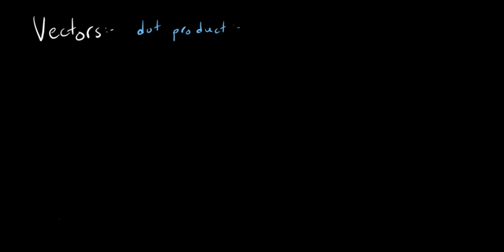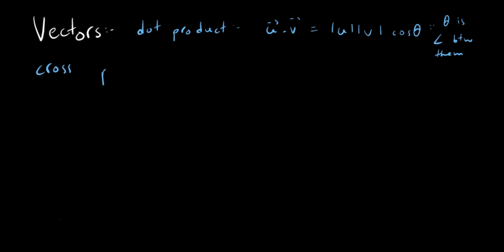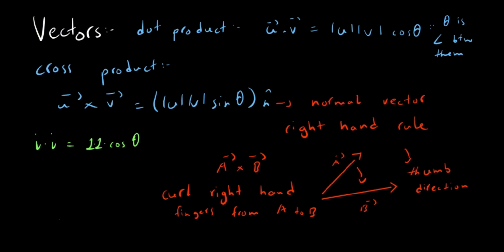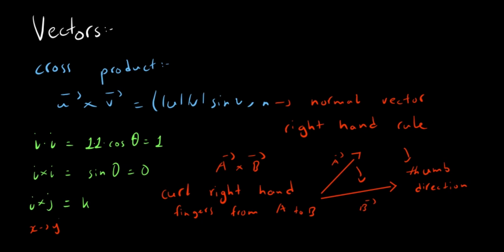NUST NET Math | 14.3 Vectors | Qallam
Momin teaches Vector Products for NET Math (Pre-Engineering).

Learn core NET Math concepts with step-by-step explanations.

Qalam is a student-first ed-tech platform in Pakistan, offering AI-guided profile building, personalized dashboards, and university application mentorship.